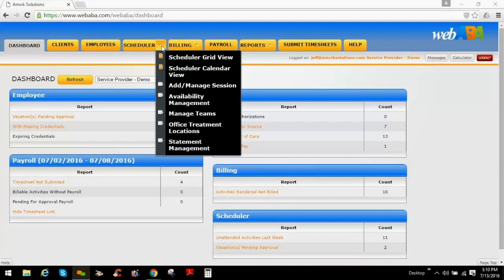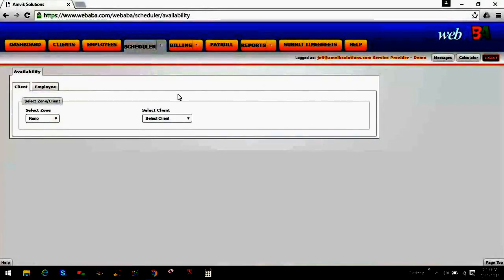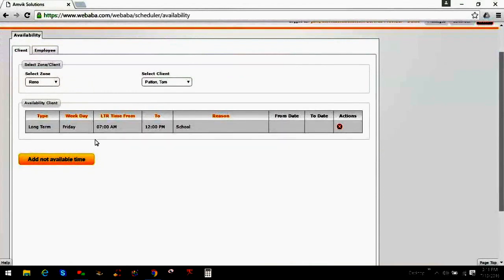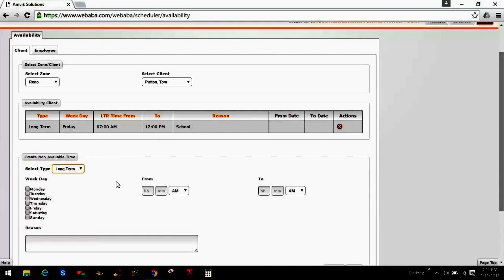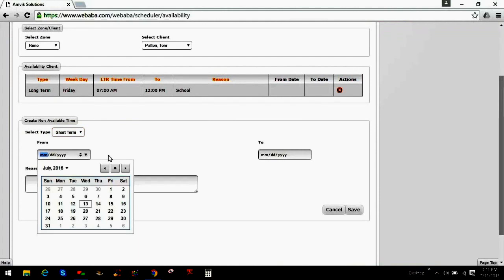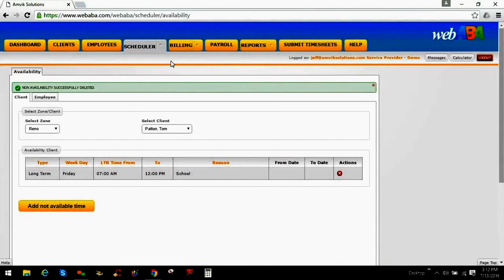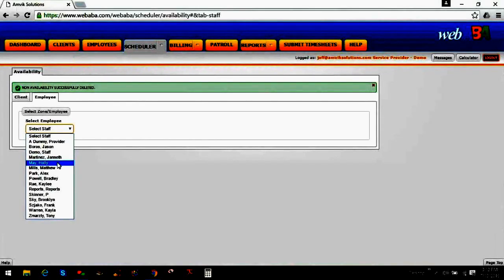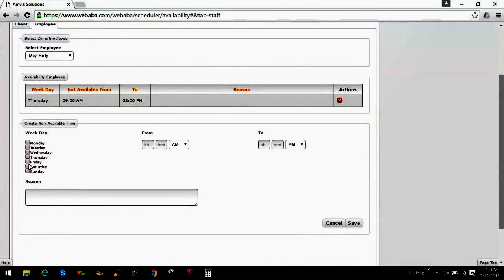Client/Employee Availability Manager